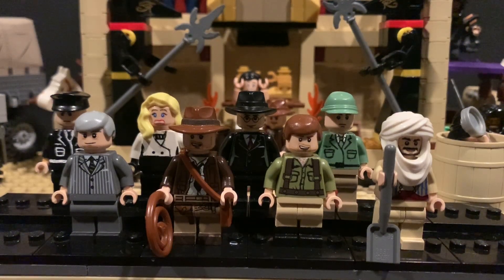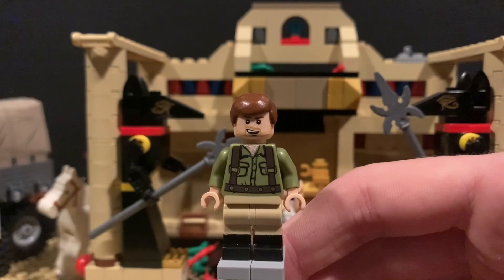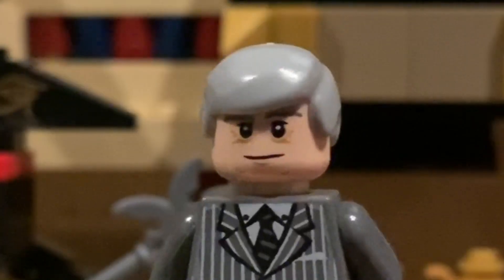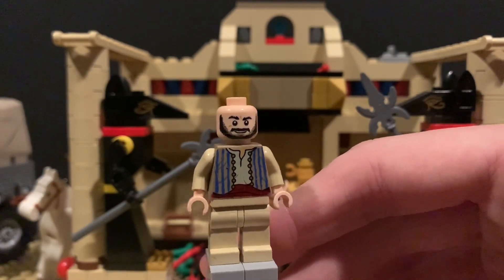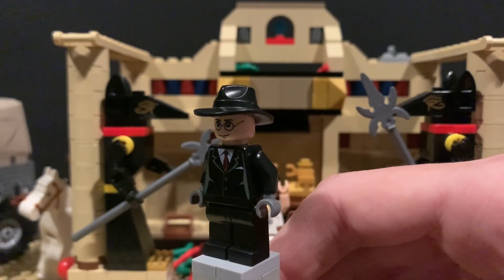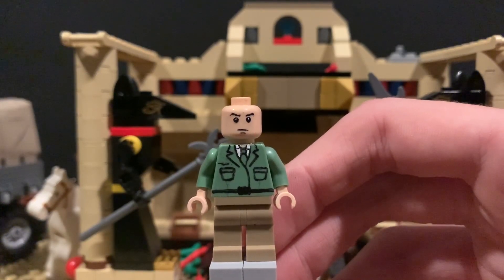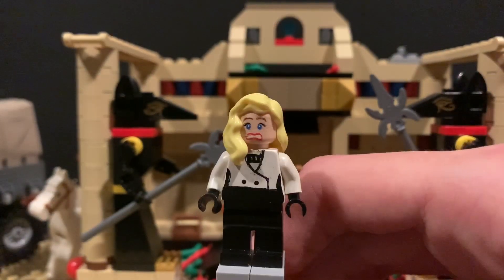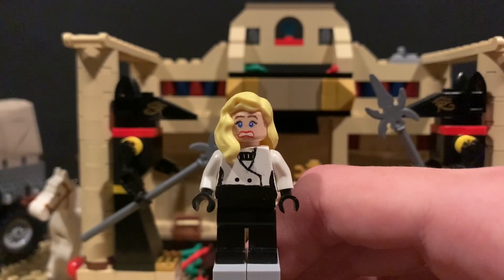LEGO Indiana Jones Custom Minifigure Showcase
Some very simple customs, but I think some of them are pretty cool.